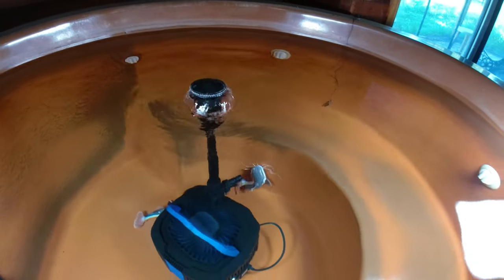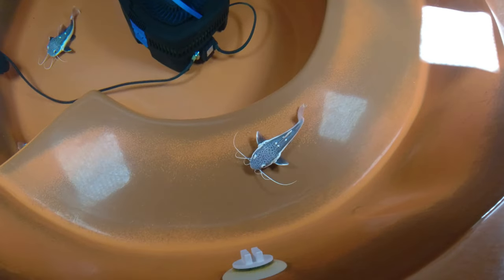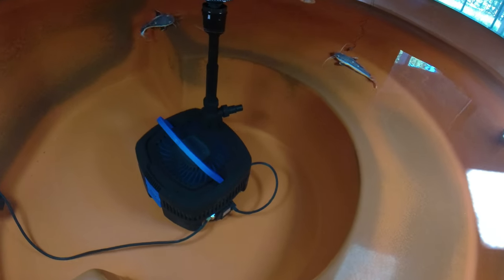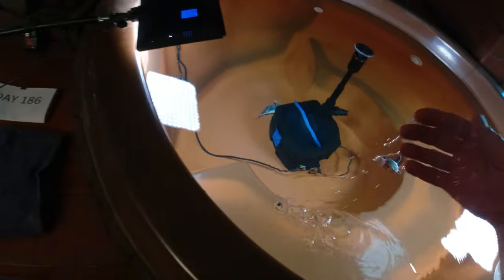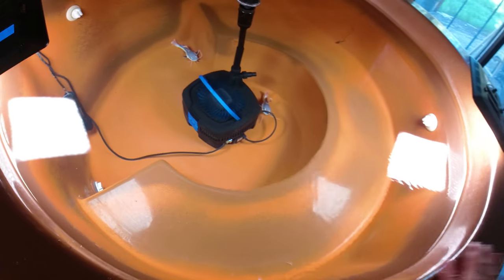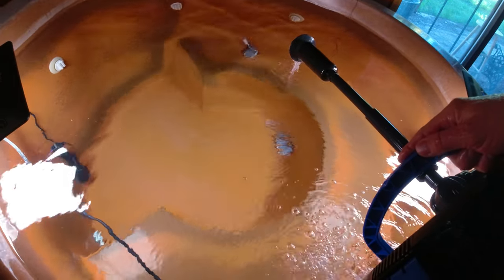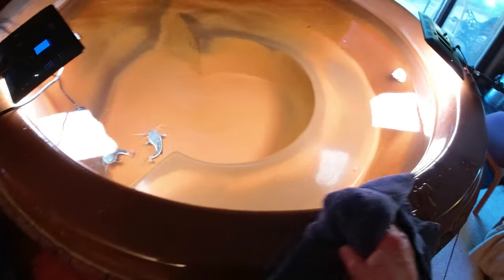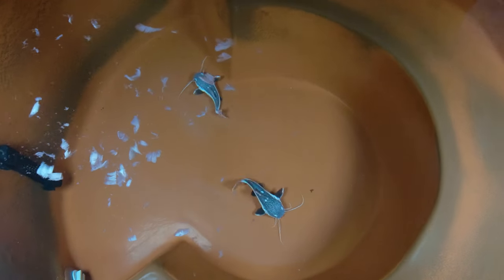Day 186 - Daily Red Tail Catfish Vlog! Watch them Grow!